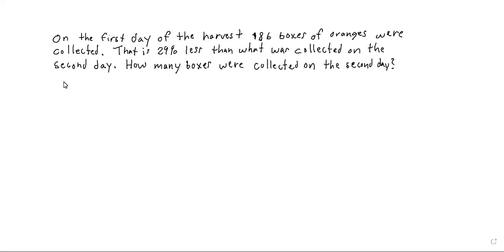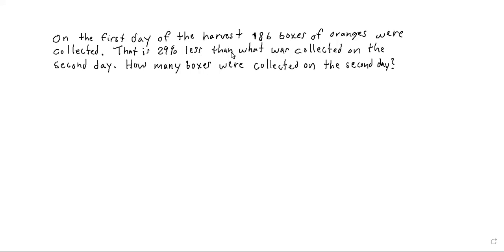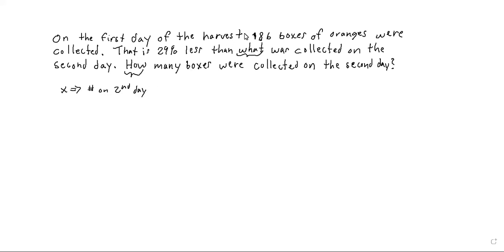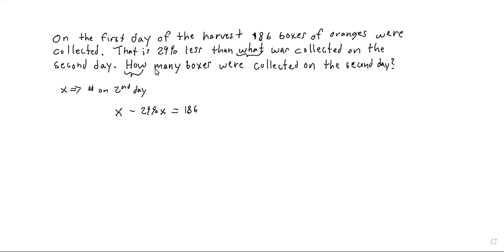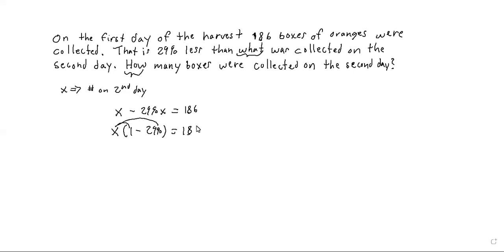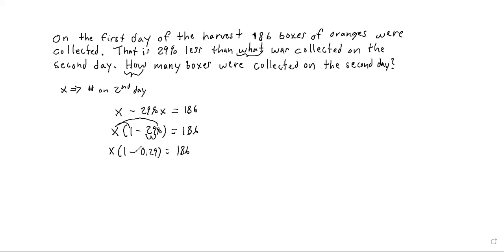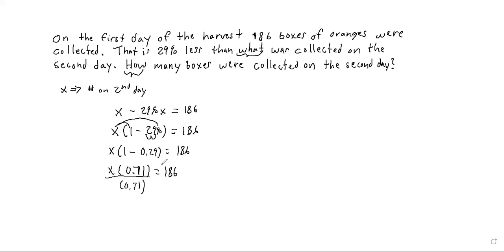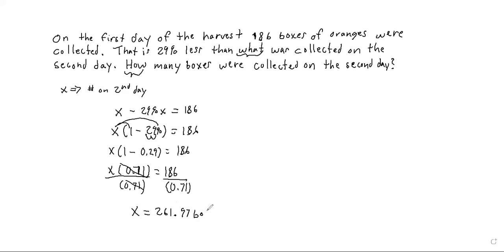Set 1 Question 17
Word problem less than type Percent